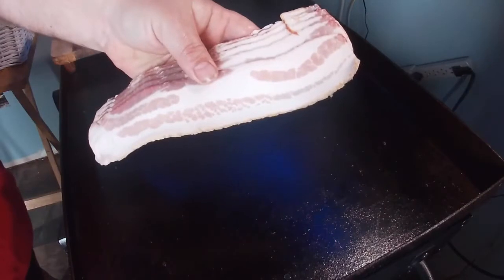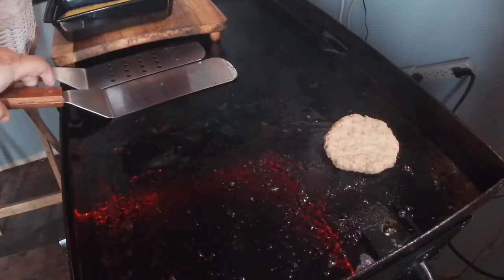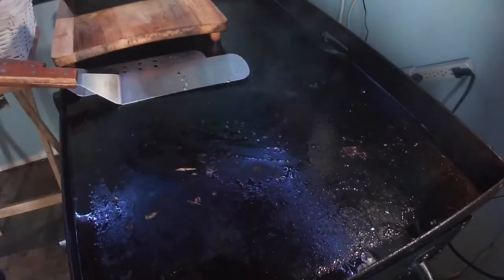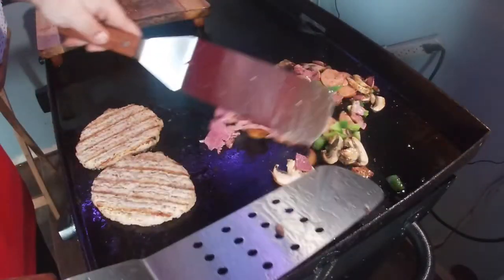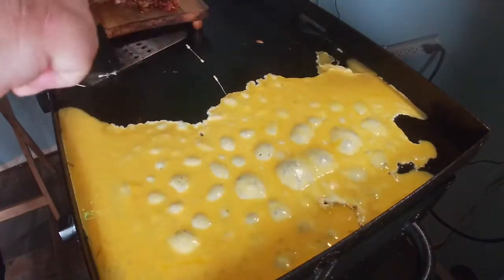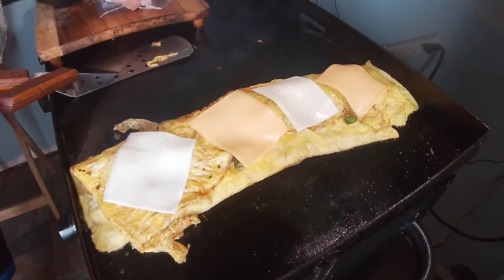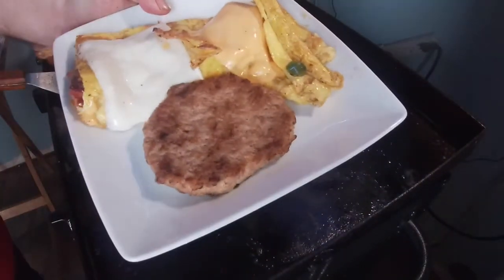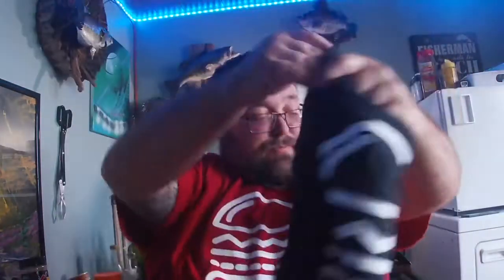Big quarantine breakfast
we are all locked down and at each other’s throats. I’m not sure if everyone hates me or if there just hungry. Making a big breakfast, French toast, bacon, sausage, and a monster meat filled omelette.